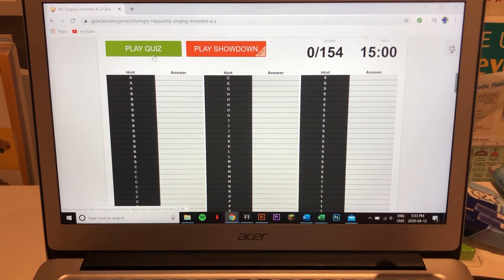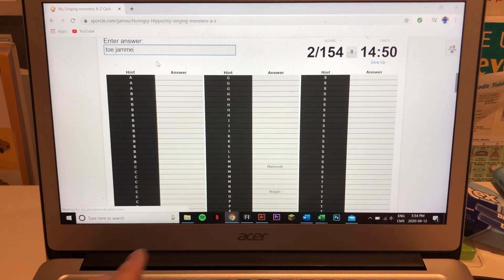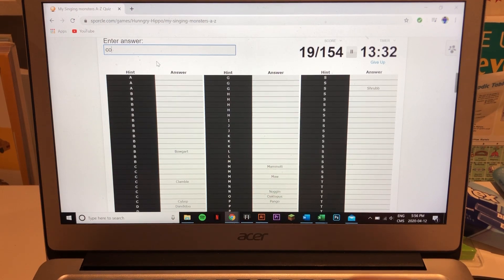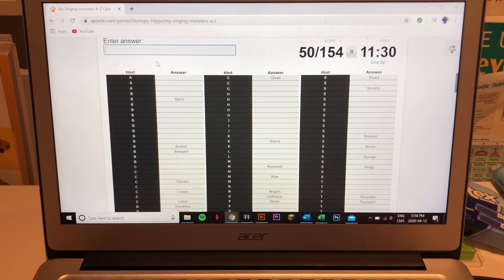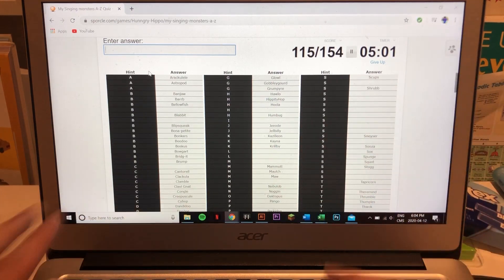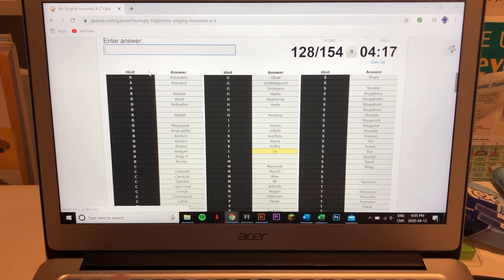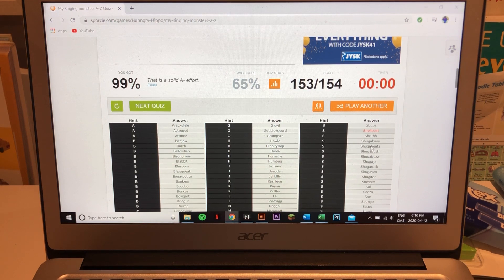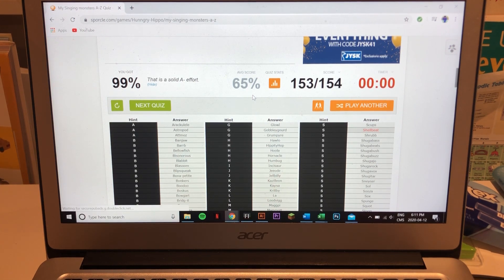My Singing Monsters Quiz. (All monsters)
This video is a filler episode, to tell you I'm not dead. This is a quiz by Hunngry Hippo:
Please tell me how well you did, if you were able to beat me. Sorry if I offend anyone. Just tell me off in the comments.